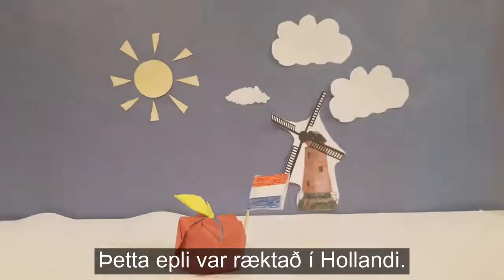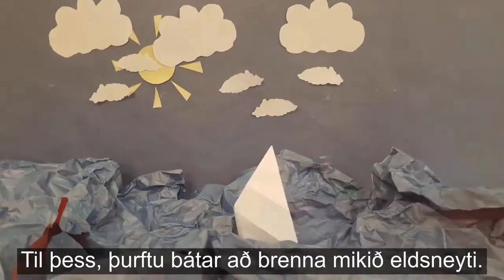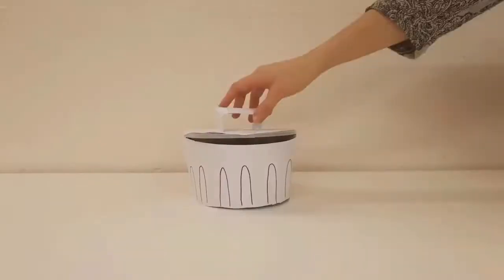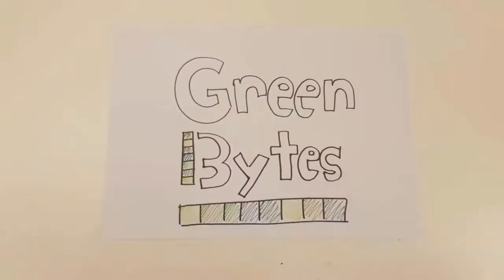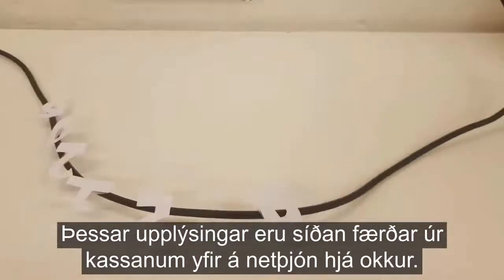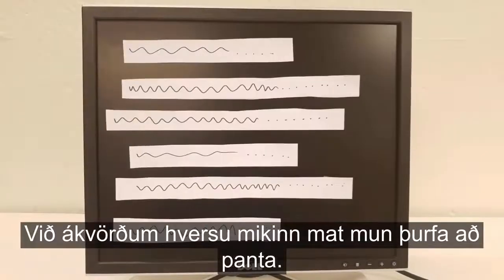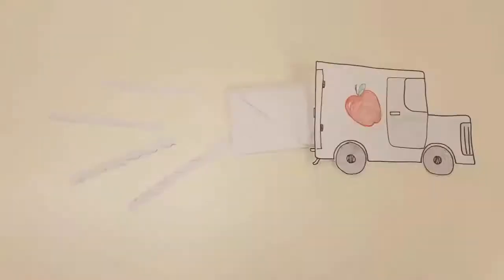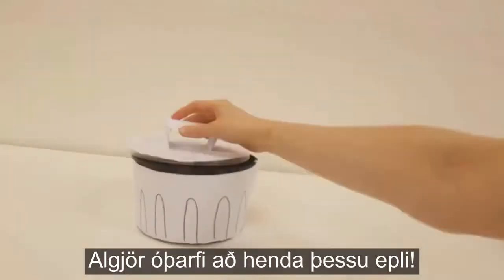Icelandic subtitling sample | Icelandic captioning | GreenBytes | GoPhrazy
Capture the hearts and minds of your Icelandic audience! 💙
and let's GoPhrazy together in Icelandic!

We provide the following services:

► Icelandic subtitling
► Icelandic open & closed captioning (HoH)
► Icelandic SDH (subtitling for the deaf and hard of hearing)

 We caption the following content:

► Icelandic broadcast media subtitling
► Subtitling for TV series in Icelandic
► Cartoon and animation subtitling in Icelandic
► TV movies subtitling in Icelandic
► Feature films and cinema subtitling in Icelandic
► Motion picture subtitling in Icelandic
► 3D movies subtitling in Icelandic
► Promos and trailers subtitling in Icelandic
► Video games subtitling in Icelandic
► Explainer videos subtitling in Icelandic
► TV commercial subtitling in Icelandic
► Video ads and presentations subtitling in Icelandic
► Product launch video subtitling in Icelandic
► Motion graphics subtitling in Icelandic
► Documentary subtitling in Icelandic
► Promotion and advertising spot subtitling in Icelandic
► Icelandic online training course subtitling
► E-learning course subtitling in Icelandic
► Educational video subtitling in Icelandic
► Instructional video subtitling in Icelandic
► PR and marketing video subtitling in Icelandic
► Corporate video subtitling in Icelandic
► Social media and website subtitling in Icelandic
► YouTube and Vimeo video subtitling in Icelandic
► Webcast and podcast subtitling in Icelandic
► Music clip subtitling in Icelandic

@ GoPhrazy is the world's fastest growing localization service provider, specializing in cultural adaptation for media content in 150+ languages. We help license holders deliver the authentic experience with their content in another language by engaging the local audience in their native tongue and within their cultural context.